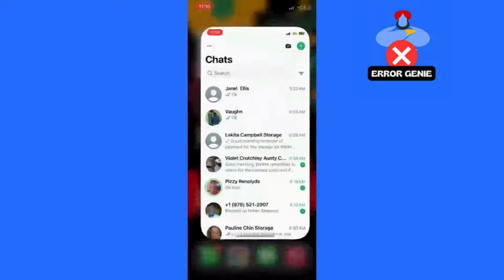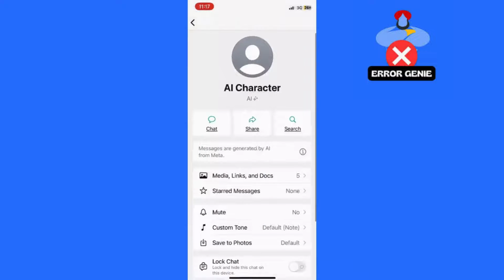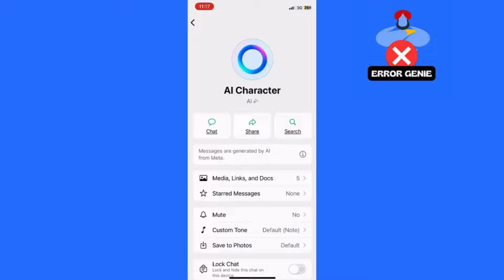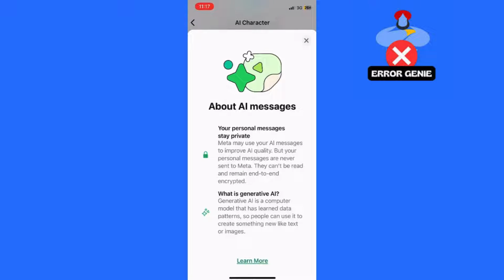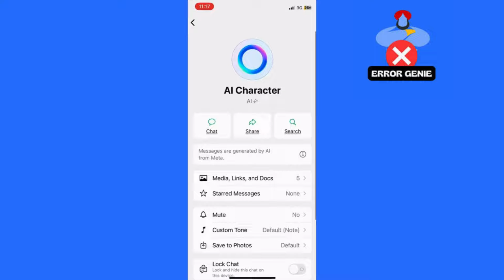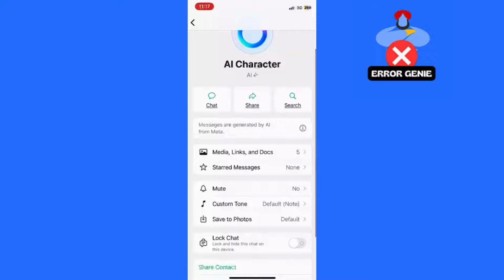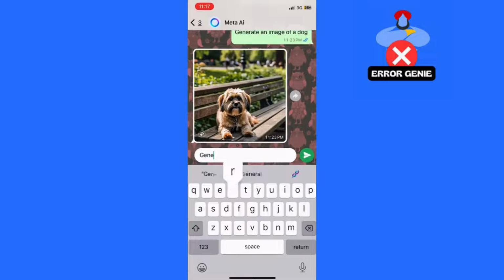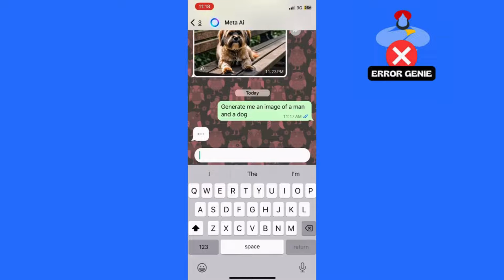How To Get Meta AI WhatsApp Number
How To Get Meta AI WhatsApp Number. Curious about how to interact with Meta AI on WhatsApp? In this tutorial, I'll walk you through the process of obtaining the Meta AI WhatsApp number so you can start chatting with AI right away. Let's dive in!

Step 1: Open WhatsApp and Navigate to Chats
First, open the WhatsApp application on your device and navigate to the chat screen. This is where you'll initiate the process of adding Meta AI to your contacts.

Step 2: Initiate a New Chat
Next, tap on the chat icon located at the bottom right corner of the screen to initiate a new chat.

Step 3: Add Meta AI to Your Contacts
Now, you'll need to add Meta AI as a new contact.

Step 4: Enter Meta AI's Phone Number
Once you have the Meta AI WhatsApp number, enter it into the search bar at the top of the screen. Make sure to include the correct country code and phone number format.

Step 5: Save Meta AI as a Contact
Once you've entered the Meta AI WhatsApp number, tap on the "Save" button to add Meta AI as a contact on your WhatsApp. You can choose to save it under any name you prefer, such as "Meta AI" or "AI Assistant."

Step 6: Start Chatting with Meta AI
Now that you've added Meta AI as a contact, you can start chatting with AI right away! Simply open the chat with Meta AI and send your message to initiate the conversation.

And there you have it! You've successfully obtained the free Meta AI WhatsApp number and added it as a contact on your WhatsApp.